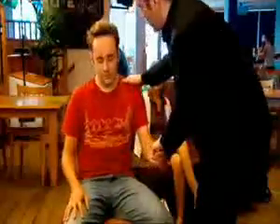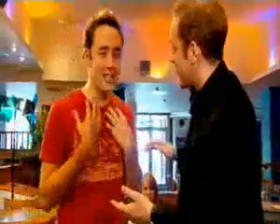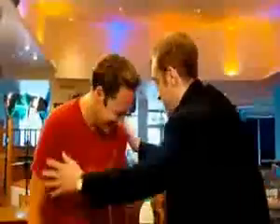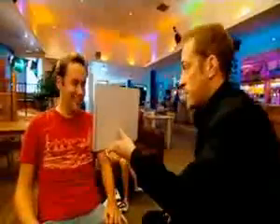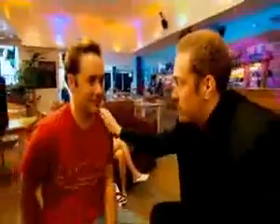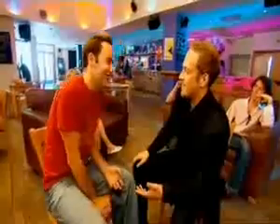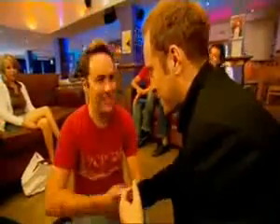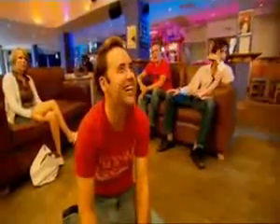Derren Brown - How To Get Drunk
Interested in hypnosis? Subliminals? Law of Attraction? If you've followed Derren Brown, then you know how powerful our minds are. They can either work for us or against us. And with that being said, here are six different ways of improving yourself: